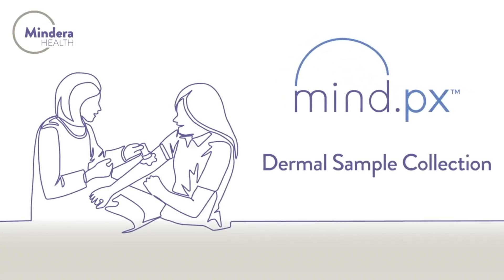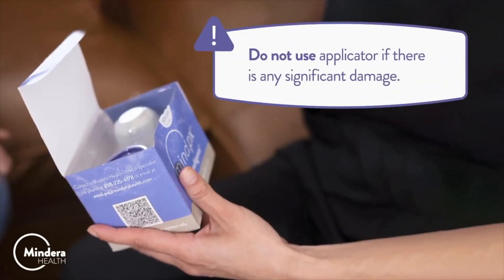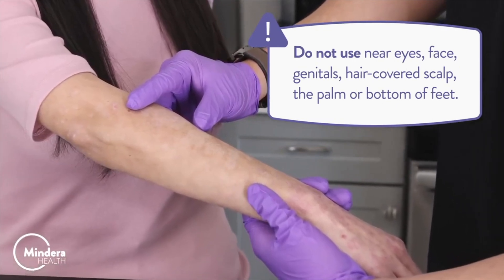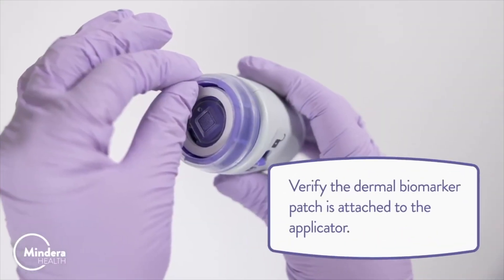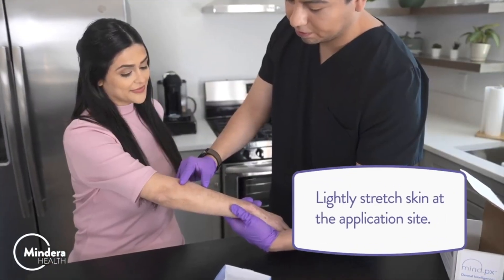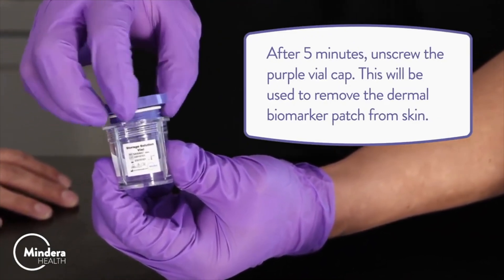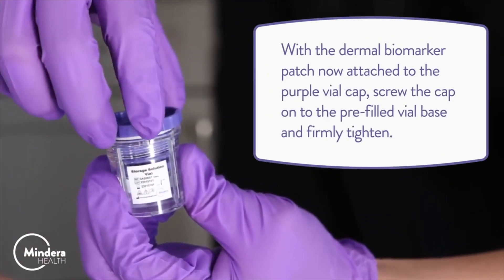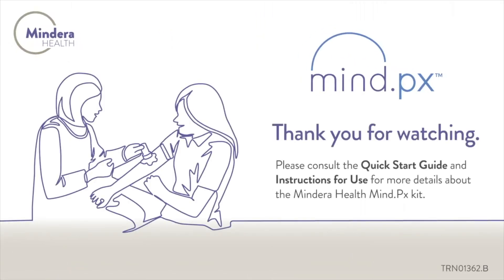How To Use Mind.Px™- Test For Predicting Psoriasis Biologic Response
Mind.Px in office collection video for Psoriasis Patients.
Precision Medicine…Realized™